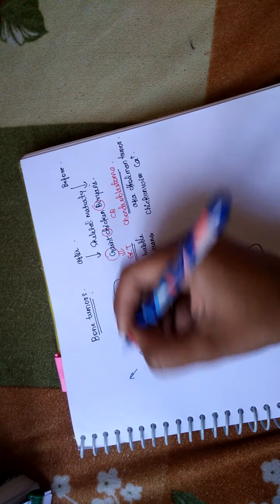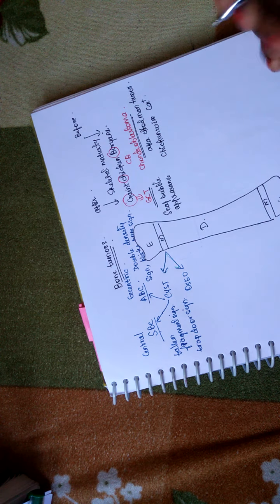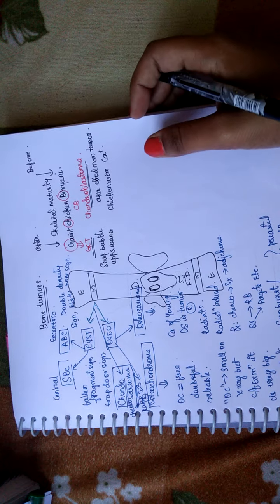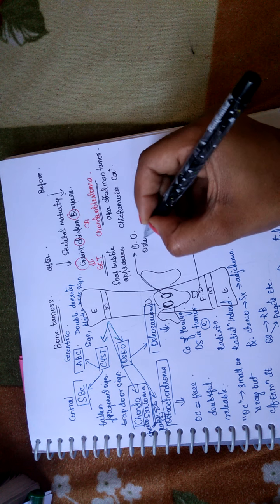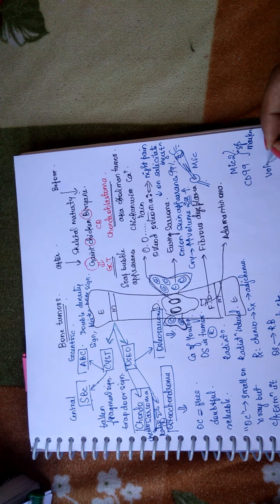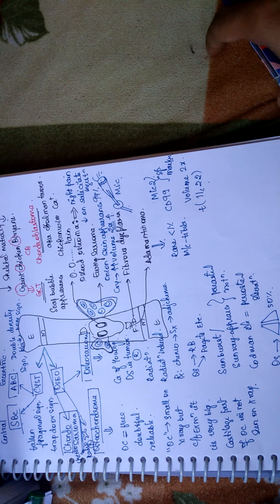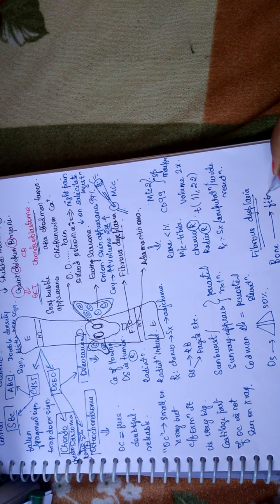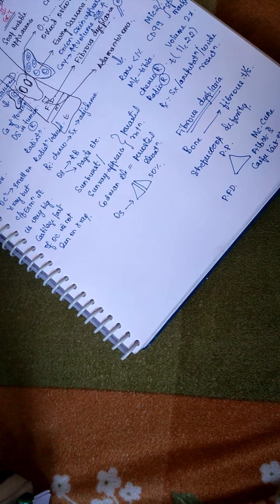BONE TUMORS MADE EASY PART1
Bone tumor classification

Will be uploading more vedios of such kind.